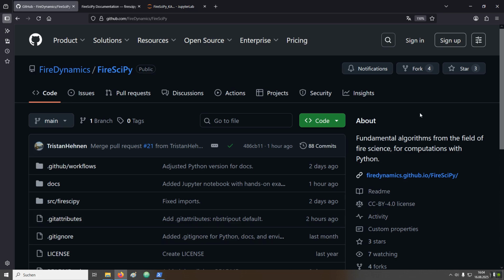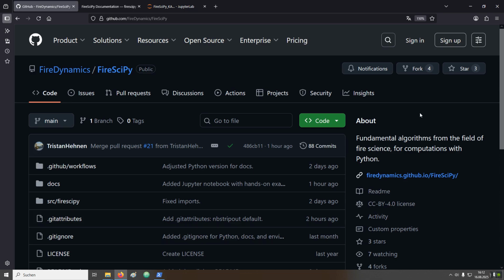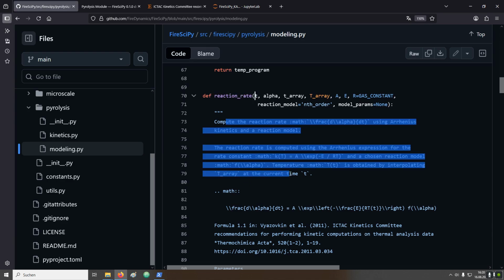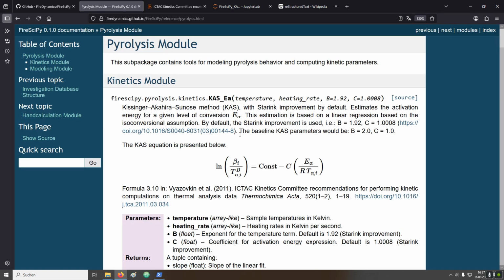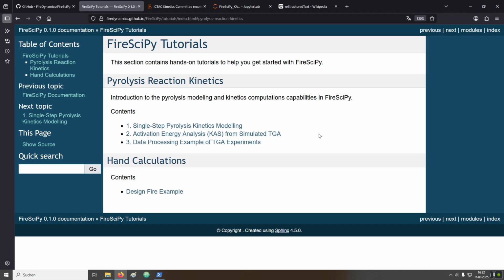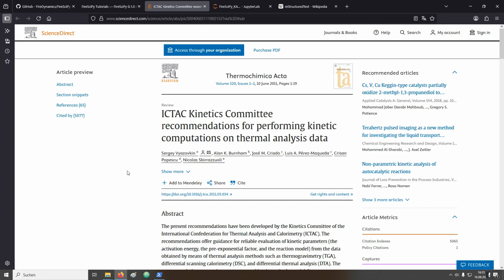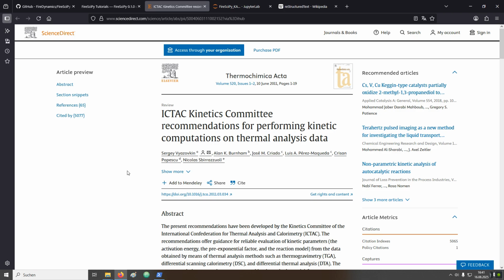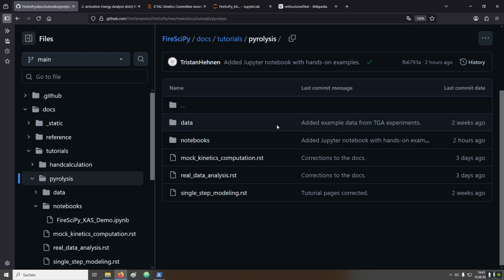Fire Dev-Log #01 - Introducing FireSciPy, a Python package for fire safety engineering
In this first Fire Dev-Log episode I introduce FireSciPy, a Python package for fire safety engineering. The initial release focuses on pyrolysis, with the KAS isoconversional method, basic modelling tools, and tutorials. I also show the GitHub repo, documentation, and share what’s planned next.

This is the very first episode of Fire Dev-Log — an informal series where I share updates, ideas, and behind-the-scenes work in fire safety engineering.

In this episode I introduce FireSciPy, a Python package we’ve been developing. The long-term vision for FireSciPy is to include a wide range of models and correlations used in fire safety engineering — such as design fire generators, plume formulas, and ceiling jet correlations. While some of these features are in a very early stage, the main focus of the initial release is on pyrolysis.

At this point FireSciPy already includes:
- The isoconversional Kissinger-Akahira-Sunose (KAS) method for estimating the activation energy
- Basic pyrolysis modelling capabilities
- A first implementation of design fire functionality (very basic for now)

I also give a brief tour of the GitHub repository and the package documentation, including the tutorials, which are also available as Jupyter notebooks. These tutorials cover:

- Pyrolysis modelling
- The KAS method with synthetic data
- The KAS method with experimental data

Finally, I talk about the next steps: releasing FireSciPy on PyPI for easy installation, and adding new functionality such as the Vyazovkin method after the initial release.